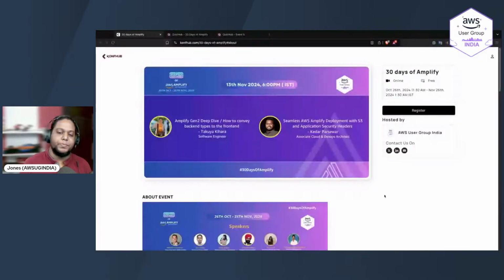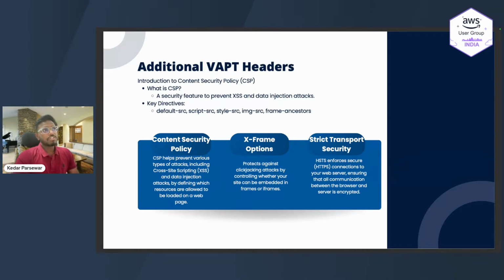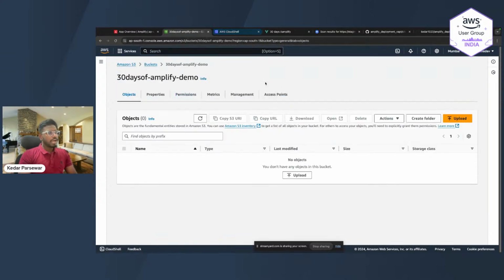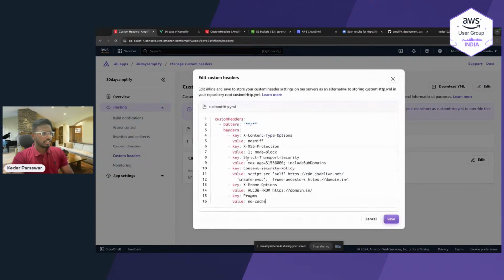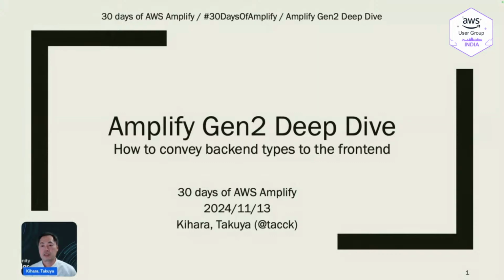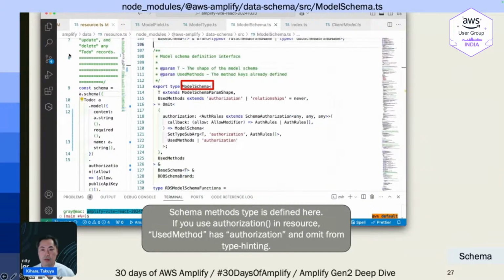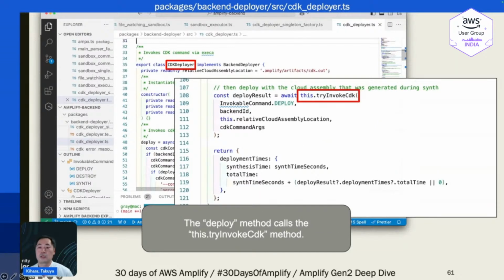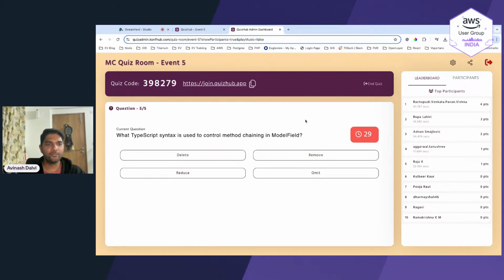30 Days of Amplify: Amplify Gen2 deep dive, S3 & Application Security Headers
30 days of AWS Amplify is a series of virtual and in person events focused on different aspects of AWS Amplify, the full stack mobile and web applications development toolkit by AWS. We will have multiple sessions each week for starting 26th October 2024 till 25th November 2024.

This is organised by different AWS User Groups across India, including AWS User Group Punjab, in association with official AWS Amplify team, AWS Heroes and AWS Community Builders

As part of above, this is the fifth online event with an agenda to talk about Conveying backend types to AWS Amplify Gen 2 and using S3 & Security headers for Seamless Deployments using AWS Amplify

Agenda:

1. Amplify Gen2 Deep Dive / How to convey backend types to the frontend - Takuya Kihara
2. Seamless AWS Amplify Deployment with S3 and Application Security Headers - Kedar Parsewar